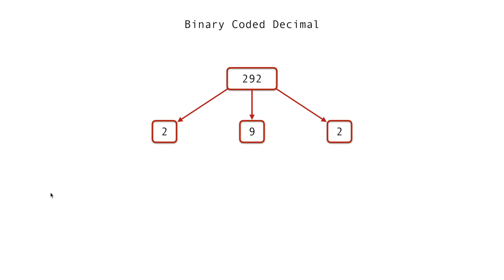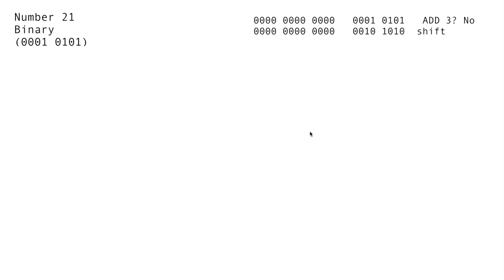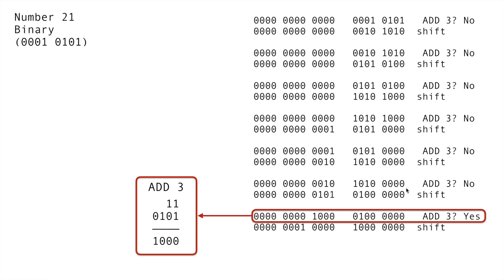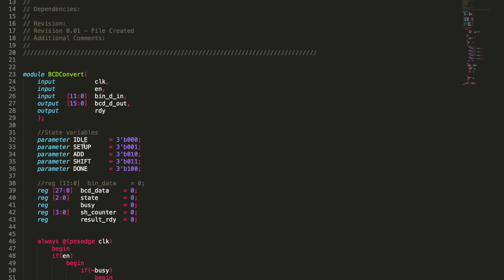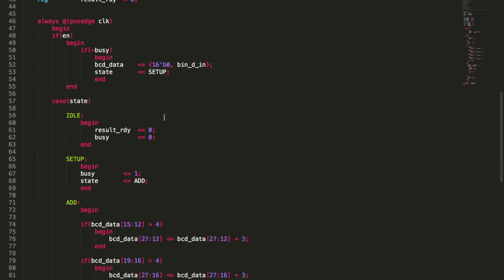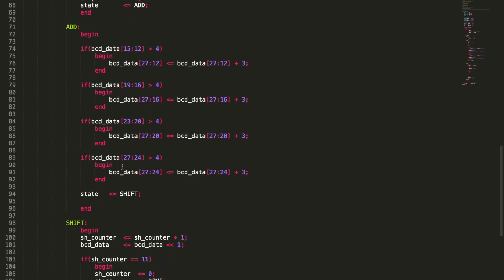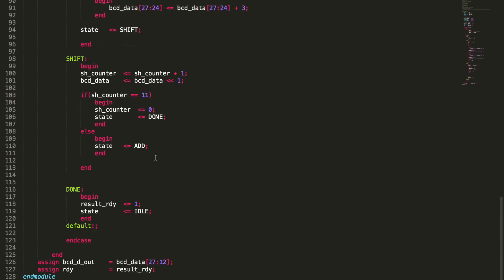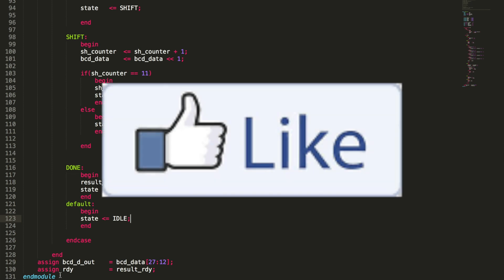How to get BCD from Binary with verilog and the Double Dabble algorithm!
**NOTE: the final Verilog script in this video is intended for 4 digit conversion where the initial example is for 3 digit conversion.**
In this video we go through the algorithm to create BCD (Binary Coded Decimal) from Binary with the double dabble method. We then show a verilog example of how to code the Double Dabble algorithm! BCD is a very important number coding in order to drive things like 7 segment LED displays and more. This code will eventually be uploaded to an FPGA board to drive a set of 7 segment displays. Please keep an eye out in the description for the upcoming videos that tie into this project! Have a great day and don't forget to LoveWell!!